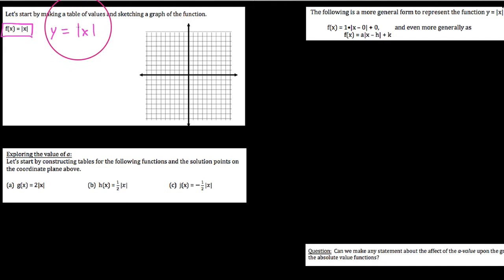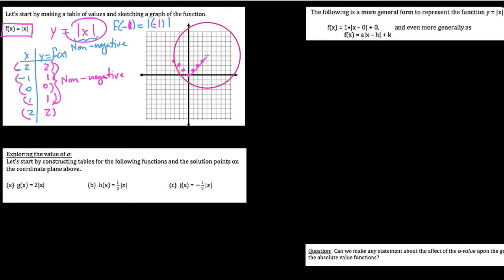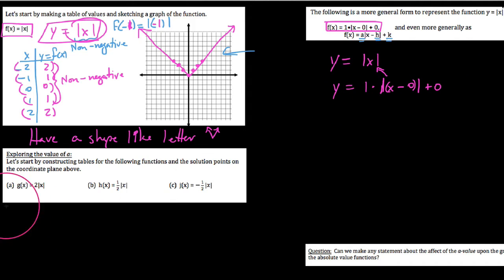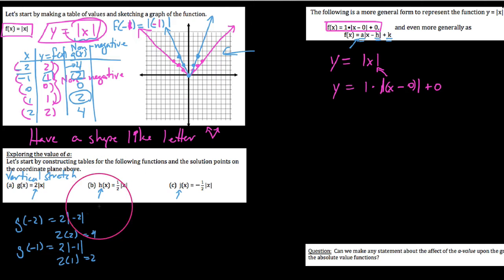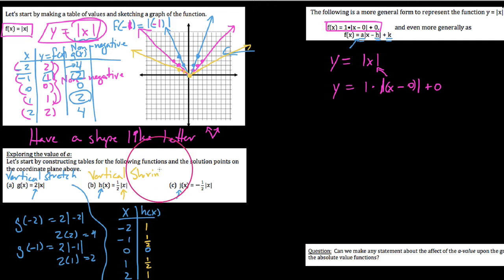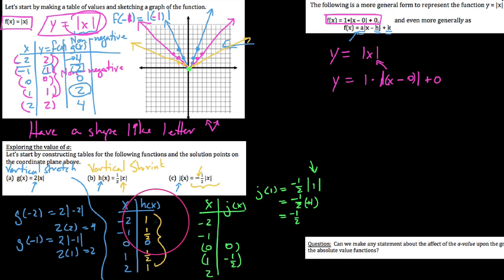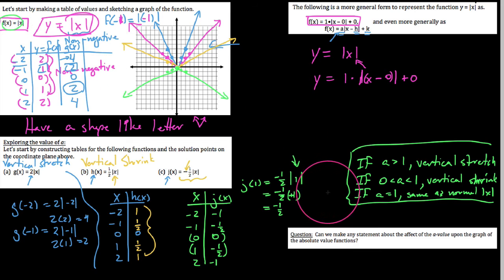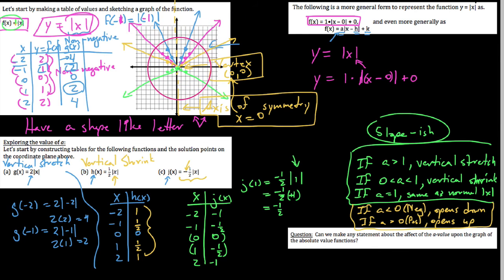HA2 2.8.1 Absolute Value graphs, and the effect of the a-value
In this video I introduce the viewer to the basic shape and behavior of absolute value graphs.  I also show how the a-value effects the graph of the equations.